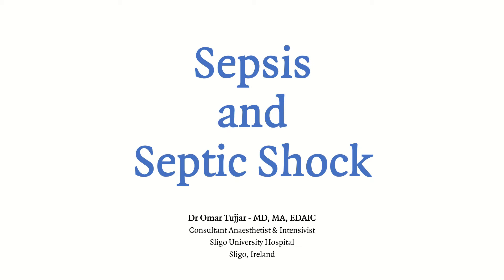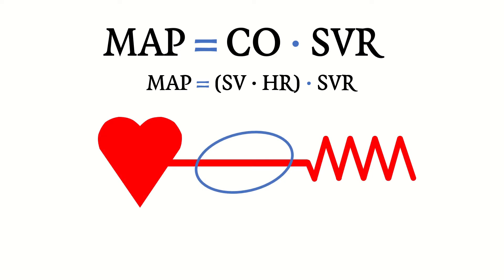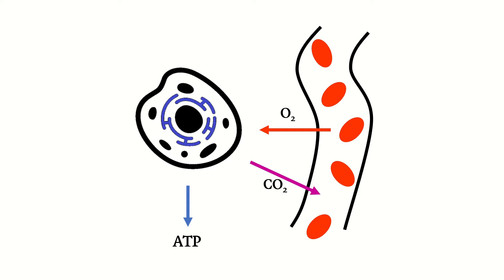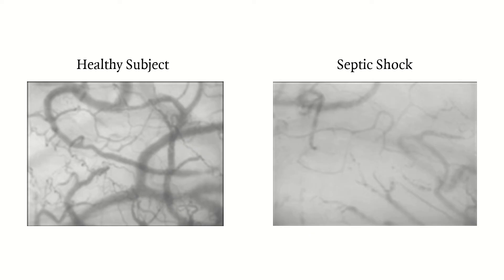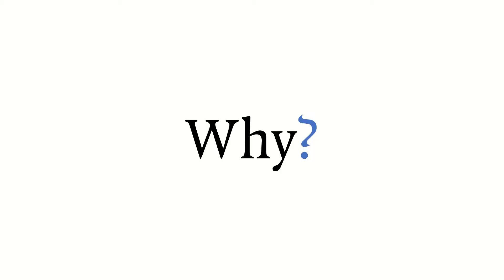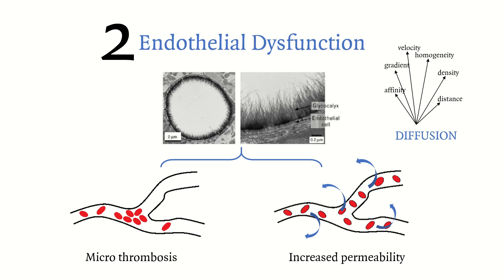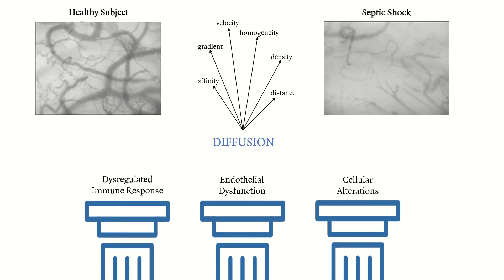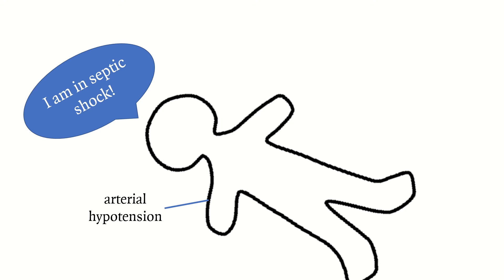Sepsis and Septic Shock for Medical Students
This video is an overview of Sepsis and Septic Shock targeted to medical students.